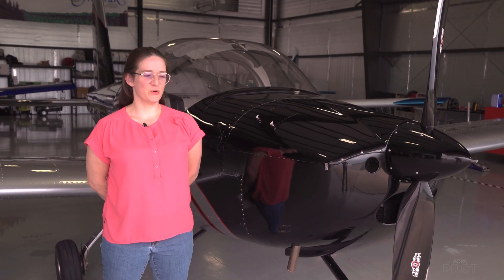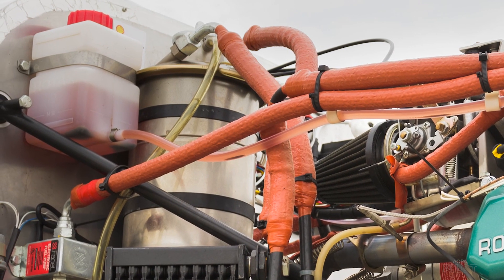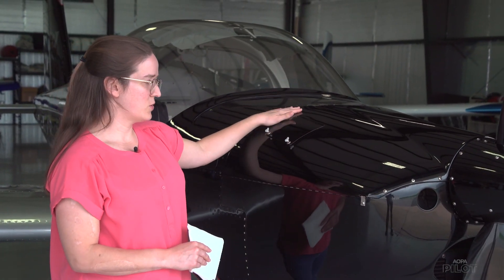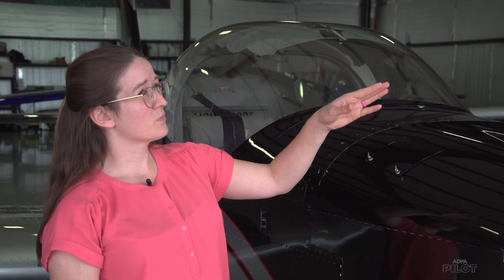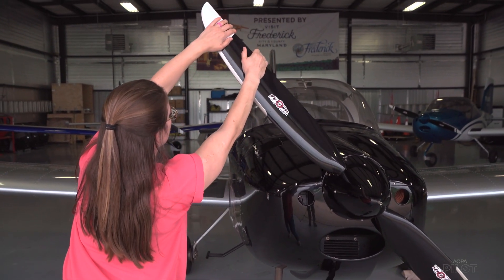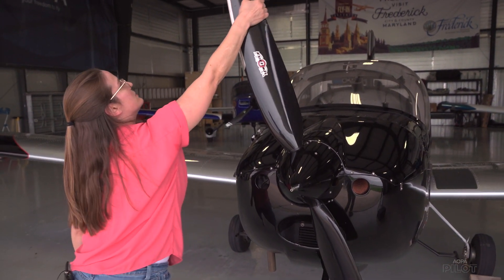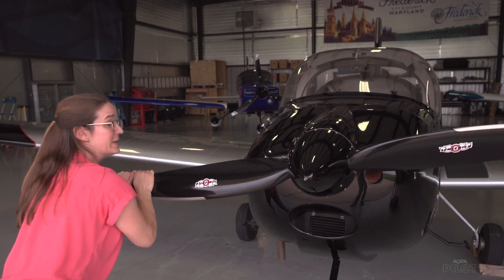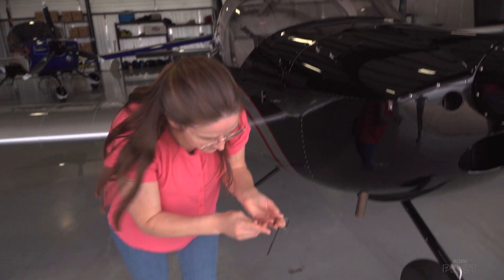Tips & Techniques: How to Burp a Rotax 912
AOPA's Sarah Deener demonstrates how to "burp" a Rotax to check the oil level.